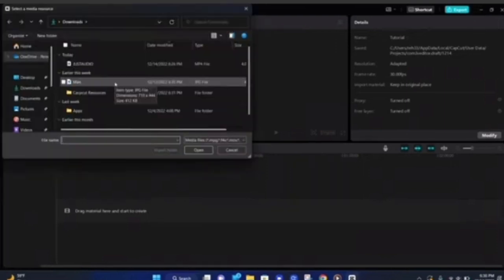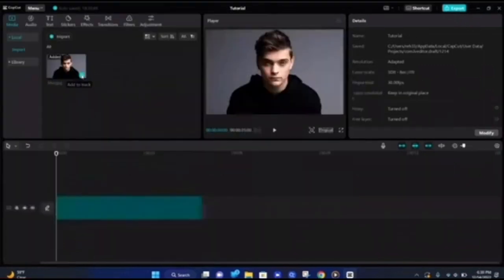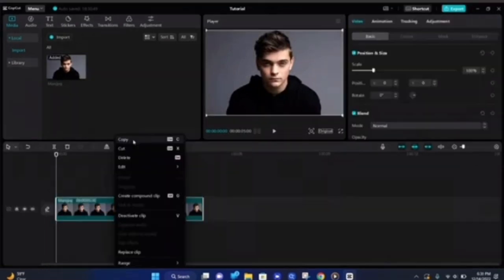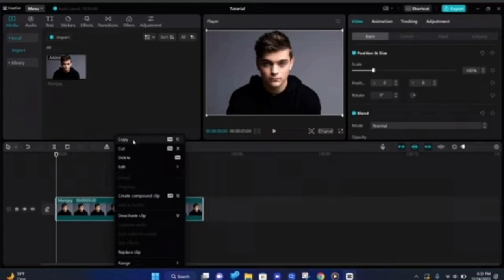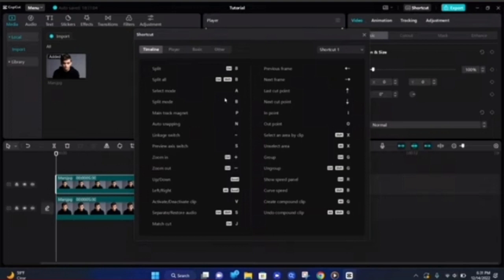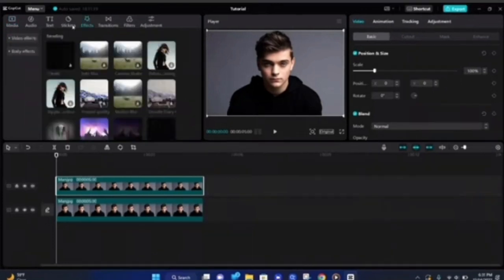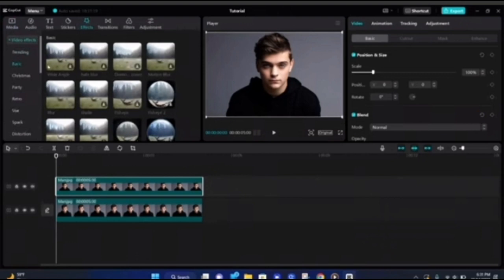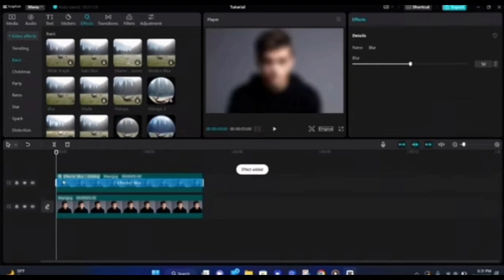HOW TO BLUR IN CAPCUT PC! (FULL GUIDE)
Do you want to learn how to blur in camera? In this full guide, we'll show you how to do it easily and effectively using CAPCUT PC. Blur is a great way to add a touch of realism to your photos, and this guide will teach you everything you need to know to get started!

If you're interested in learning how to blur in camera, then this guide is for you! We'll show you step-by-step how to blur in camera using CAPCUT PC, and we'll even provide a full tutorial so you can learn how to do it quickly and easily! So be sure to check it out!

0:00 INTRO
0:06 TUTORIAL